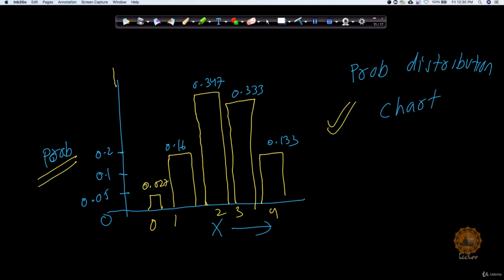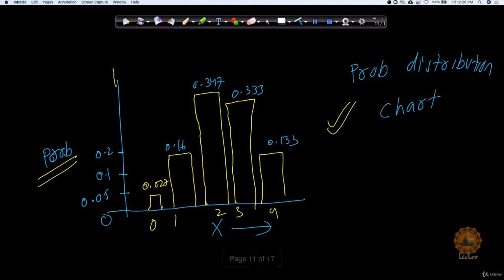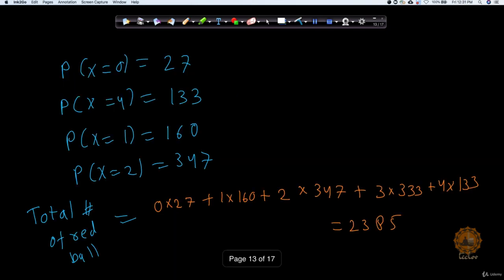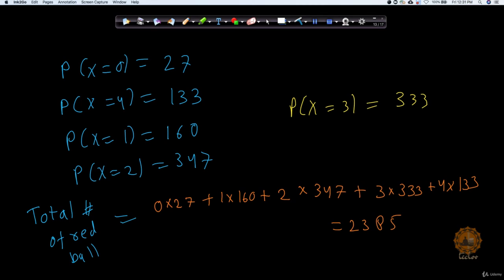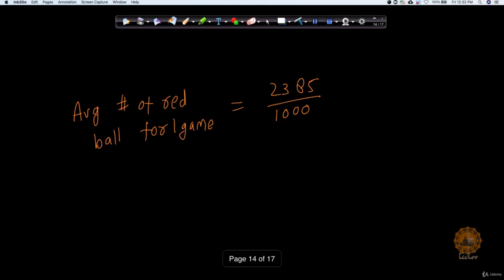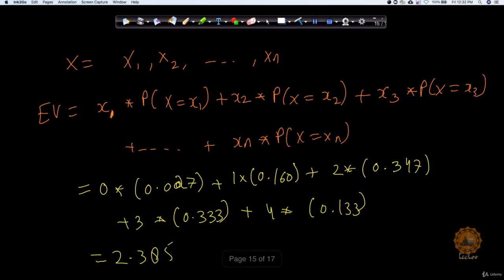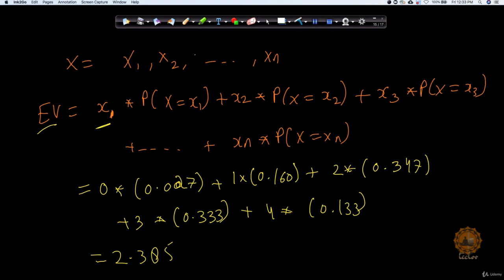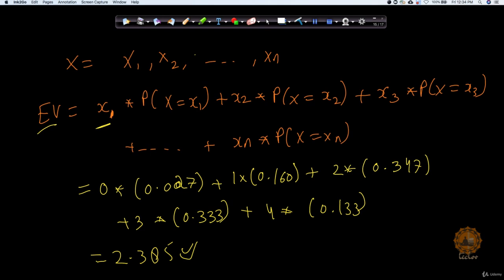25_4. Expected Values Part1 | Statistics for data science | Statistics and probability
pandas pivot python pandas tutorial python pandas for data science